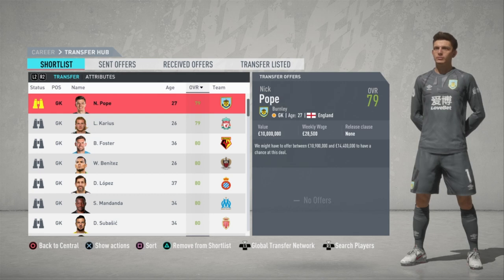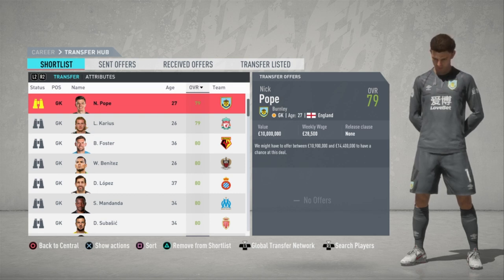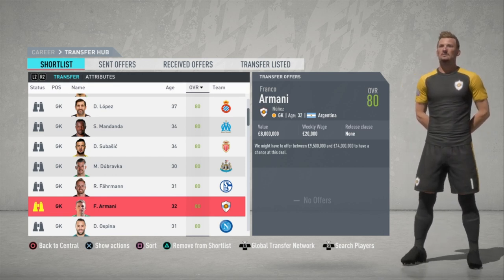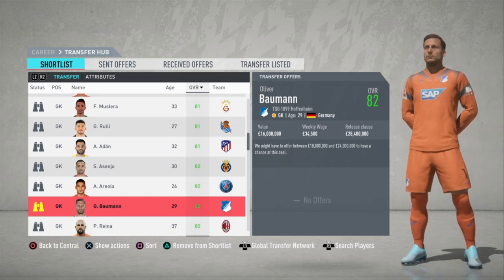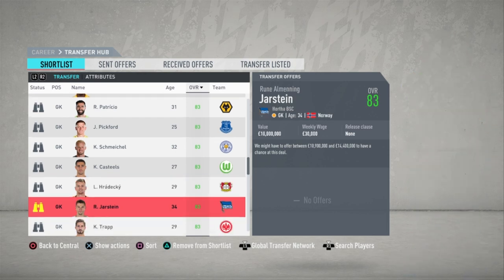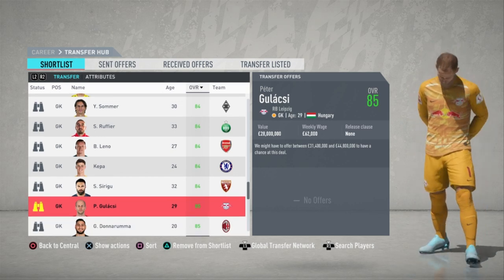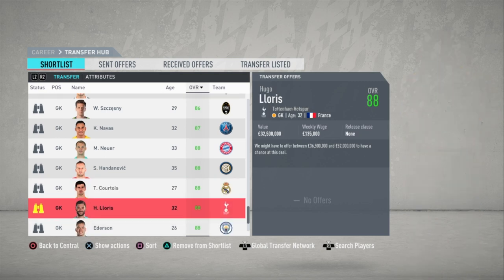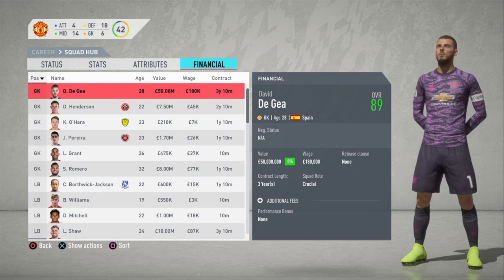FIFA 20 - Best Goalkeepers In Season 1 Career Mode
Best keepers rated from 80+